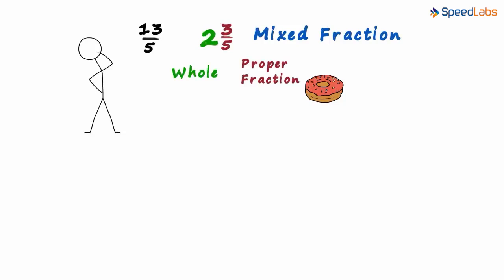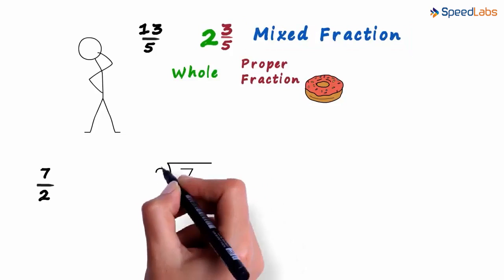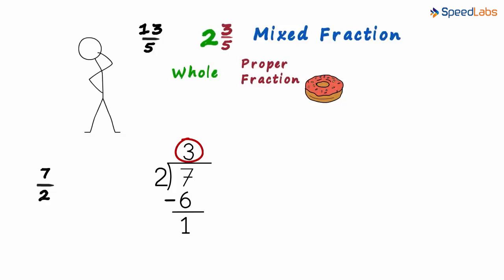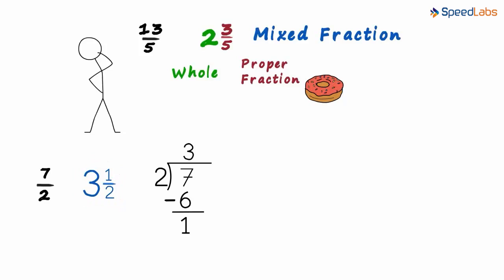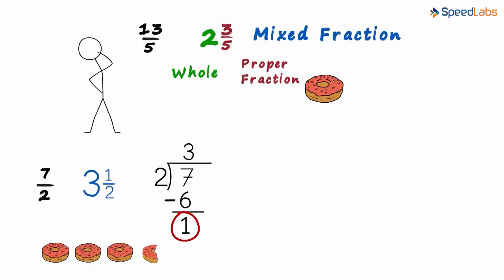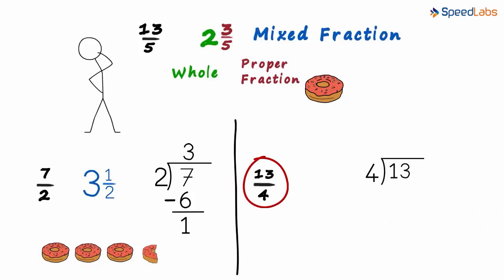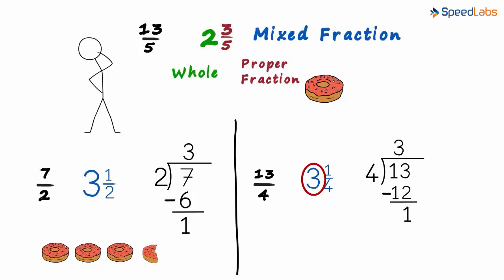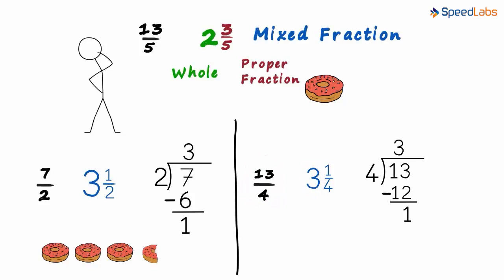Class-6-Mathematics-Ch-7-Fractions –Topic- What are Mixed Fractions Part 3